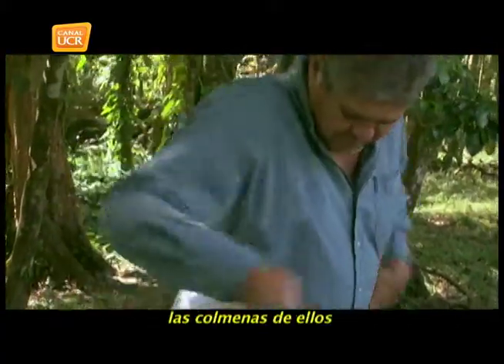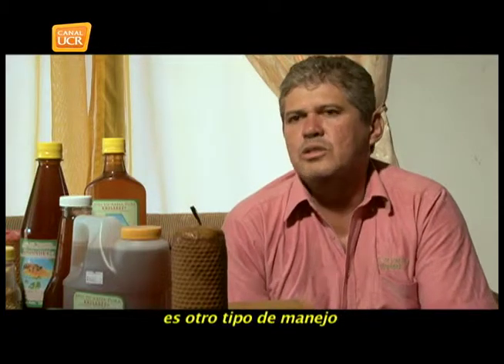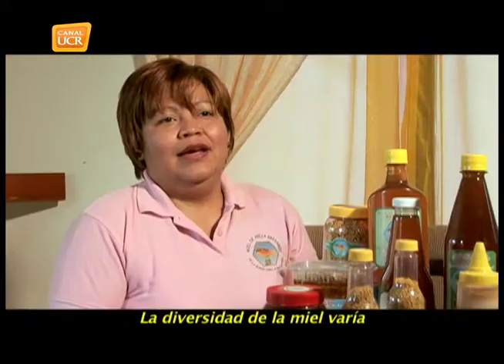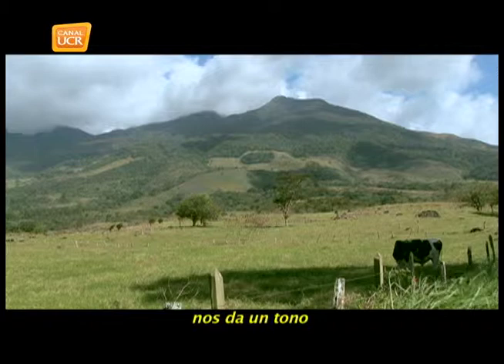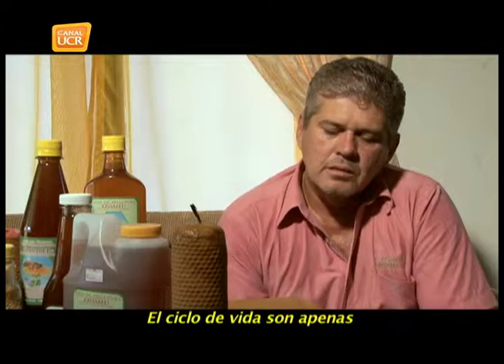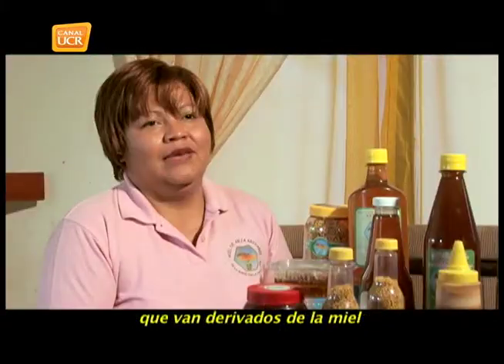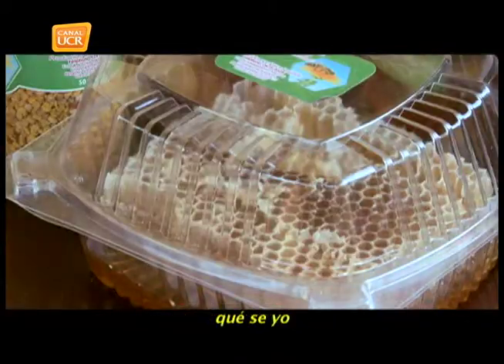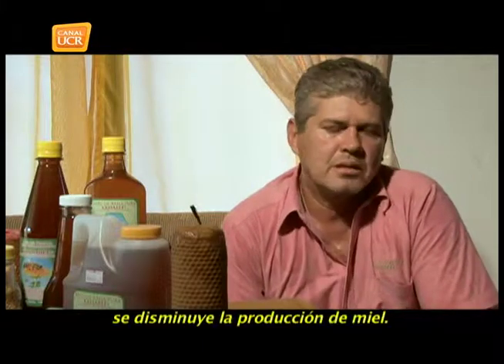BAGACES KrisBee Apicultura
En el cantón guanacasteco de Bagaces se desarrolla la iniciativa KRISABEE, dedicada a la extracción de la miel de abeja, su envasado y posterior comercialización las lleva a cabo la familia Villalobos-Cubillo. Sus productos llevan el sabor característico de la miel del trópico seco guanacasteco.